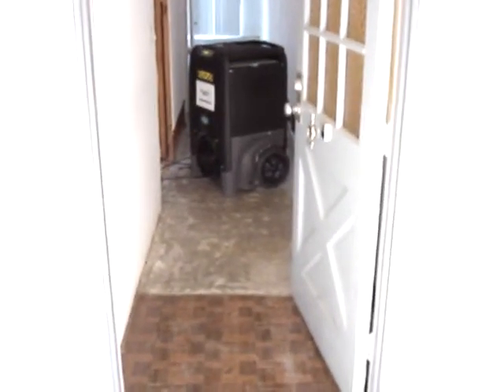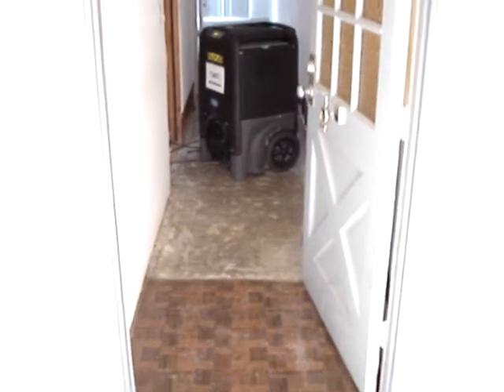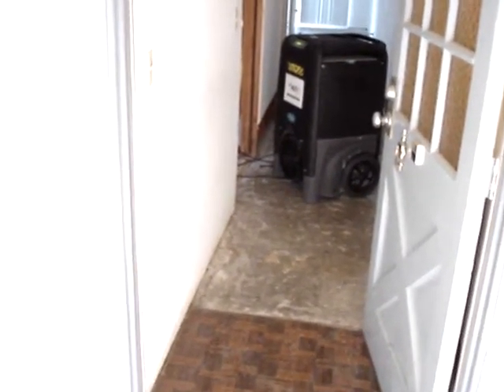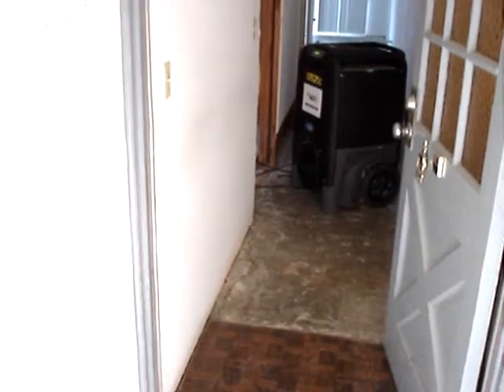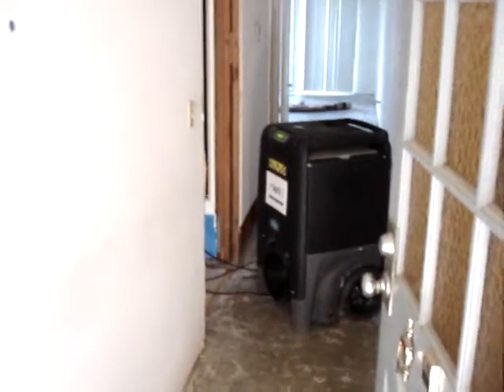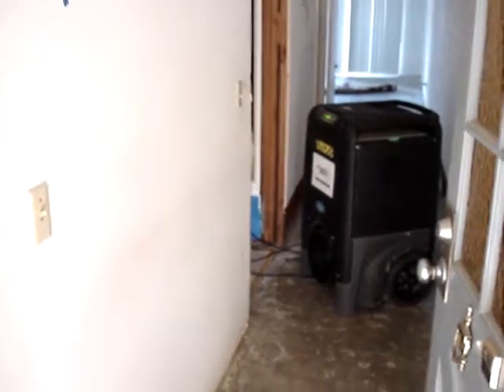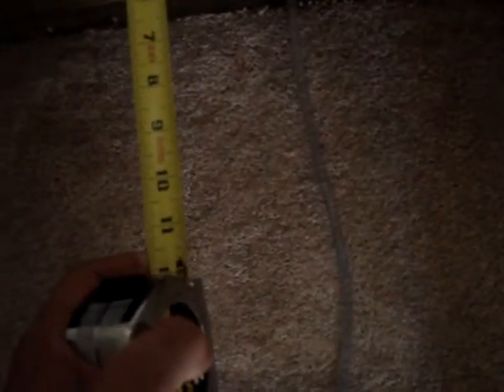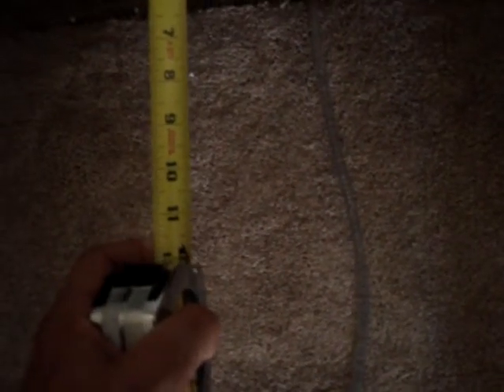Ebb Tide SS3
A washer decided that it wanted to overflow for about two hours and the mold guys kind of went buck wild on the unit below... There is some damage but nothing we can't handle